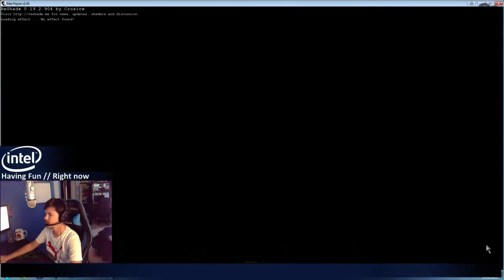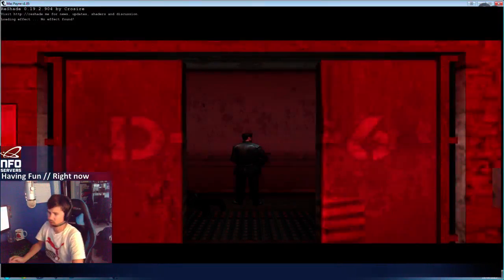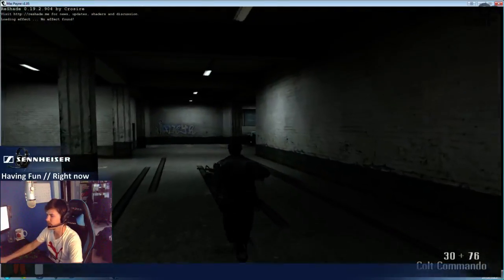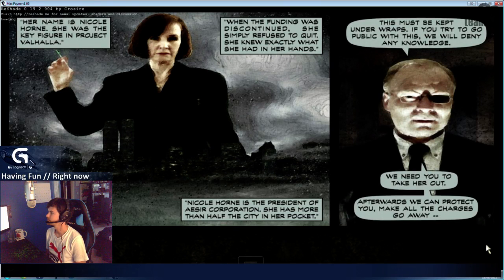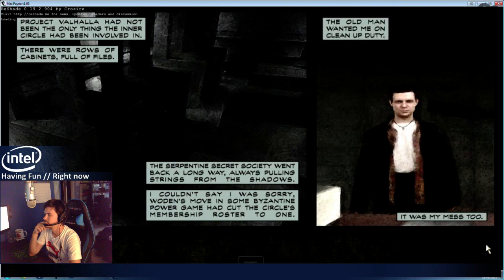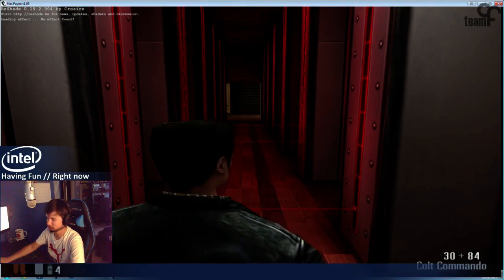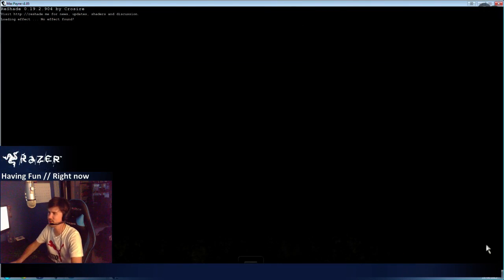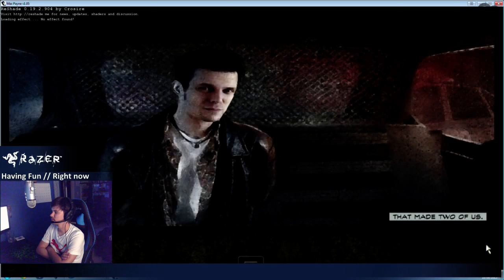tGF Lets Play - Max Payne Chapter 3